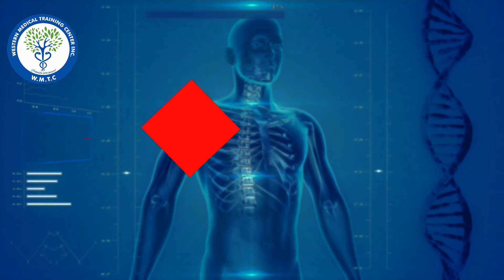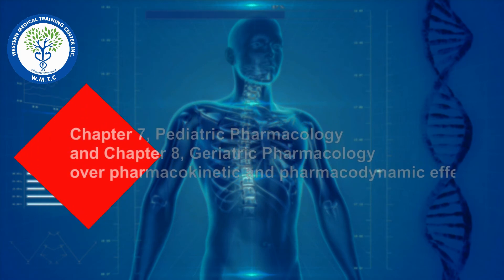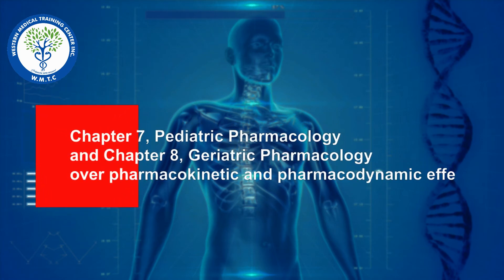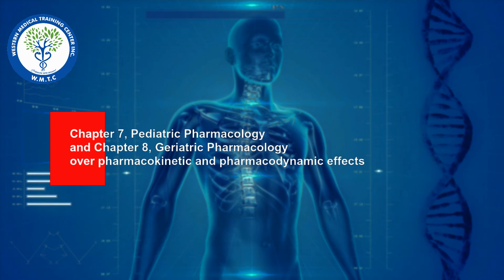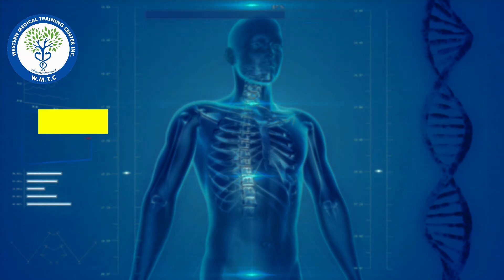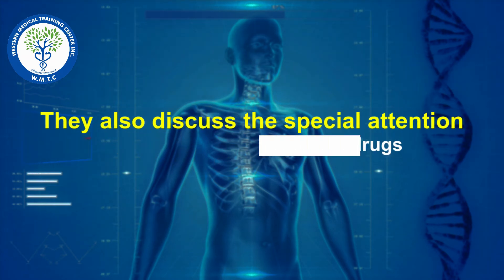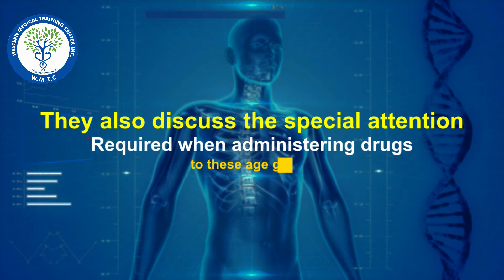54 Hour Online Pharmacology Course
Our 54 Hour Online Pharmacology Course is designed to provide an in-depth overview of pharmacology concepts and practice application for entry-level nurses.

Contents include principles of medication preparation and administration, dosage calculation, and commonly used medications and their actions, delivered through an online course.

Start by gaining a basic understanding of therapeutic and adverse effects, in addition to the basic operation of the nervous system. Next, review several body systems and the conditions that affect them, including the nervous system and psychological disorders like epilepsy and Parkinson’s disease, with particular reference to the use of drugs to treat these conditions.
Throughout the course, you will explore specific classes of drugs such as muscle relaxants, anesthetics and pain medication. When you’re finished with our 54 Hour Online Pharmacology Program, you’ll come away with an appreciation of how drugs affect the body in intended and unintended ways.

WMTC’s Pharmacology course is fully compliant to California Code of Regulations Division 25 Article 4. Licenses § 2516(b)(2).

This is a requirement for the California Board of Vocational Nursing and Psychiatric Technicians (BVNPT) Method 3, CNA to LVN Program. The BVNPT Method 3 requires at least 51 months of paid bedside nursing experience including a minimum of each of the following:
– 48 months Medical/Surgical Nursing
– 6 weeks Maternity or Genitourinary Nursing
– 6 weeks Pediatric Nursing
– PLUS 54-hour Pharmacology Course

Upon satisfactory completion of the 54 Hour Online Pharmacology course AND meeting the required experience stated above, the student will be able to sit and challenge the Vocational Nursing licensing examination and become an LVN without going through and completion of a regular Vocational Nursing Program.